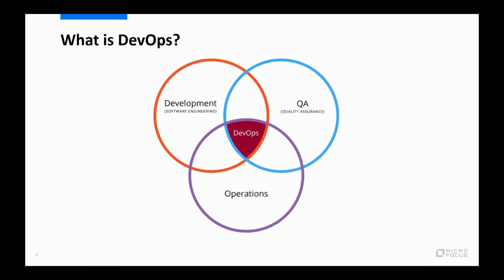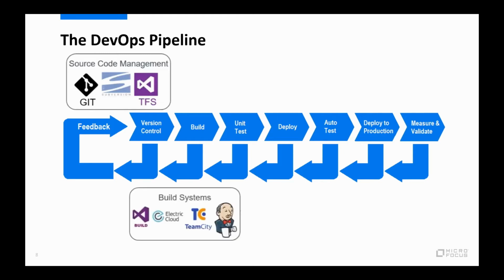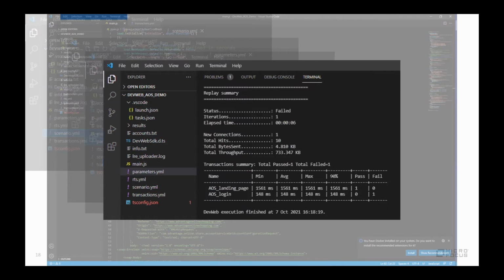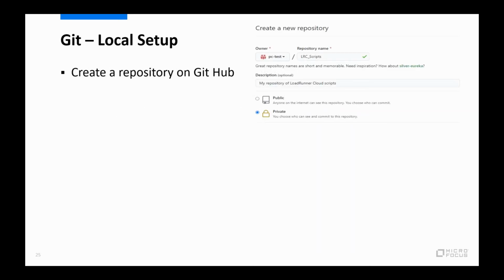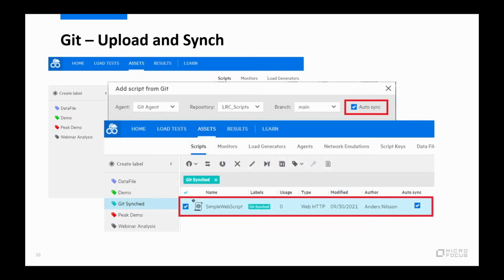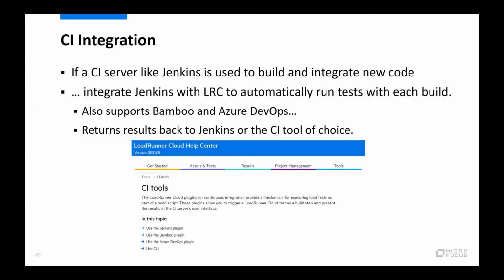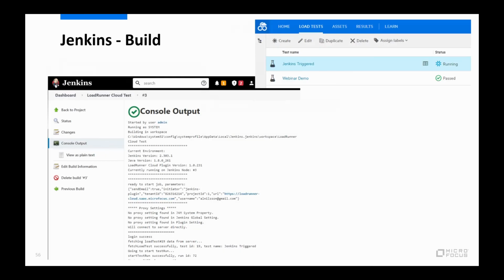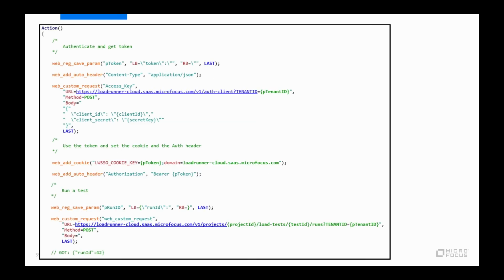Part of the DevOps Toolchain - LoadRunner Cloud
Thinking of adding LoadRunner Cloud to your DevOps pipeline? Join us for some ideas...